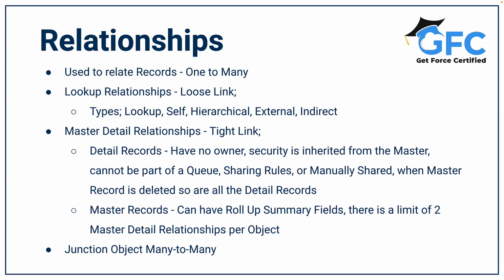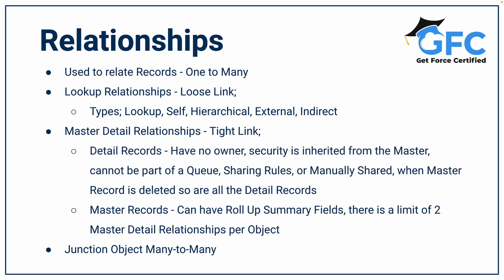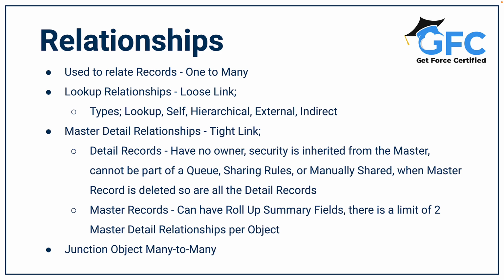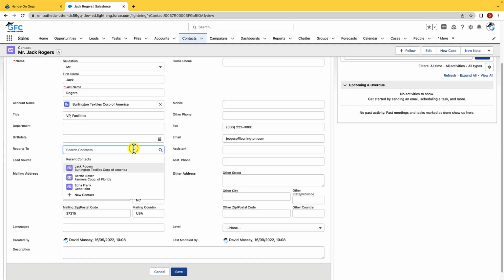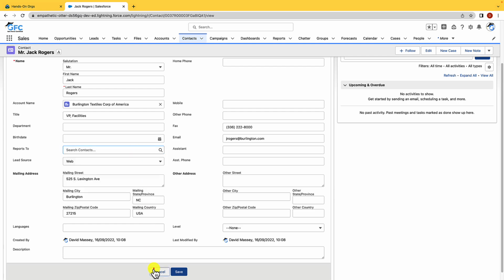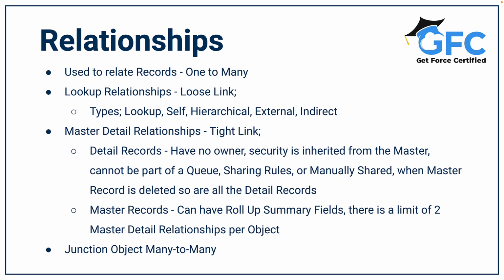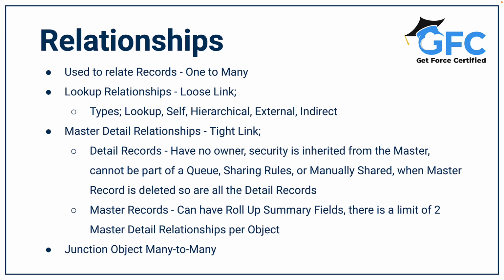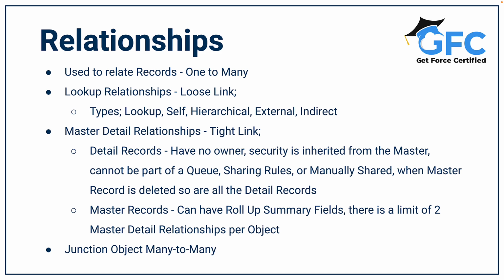Salesforce Associate Certification - Relationships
In this video we are going to look at Salesforce Relationships, this is part of the Data Model: 25% Objective.